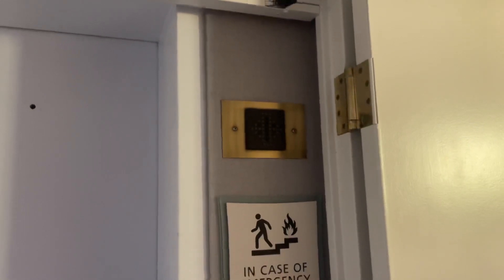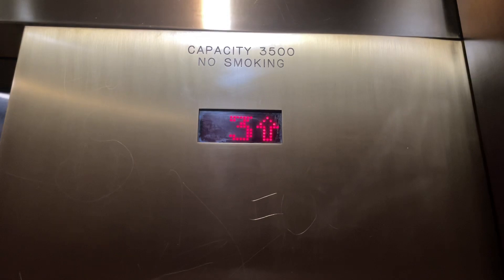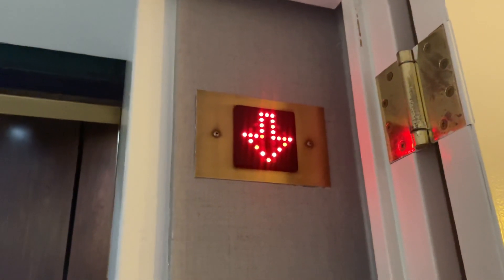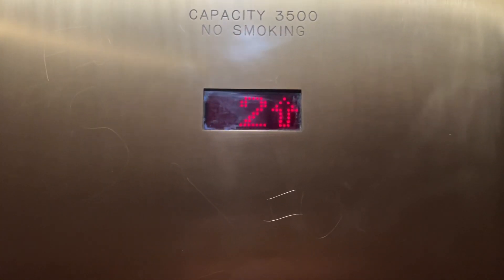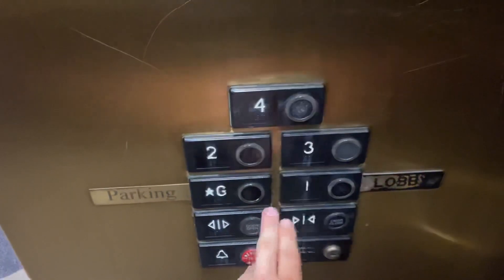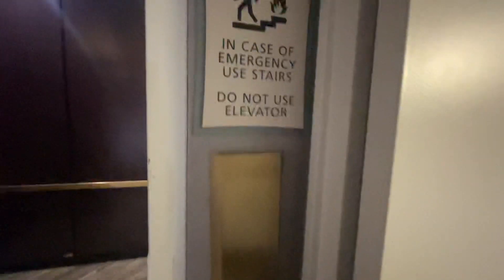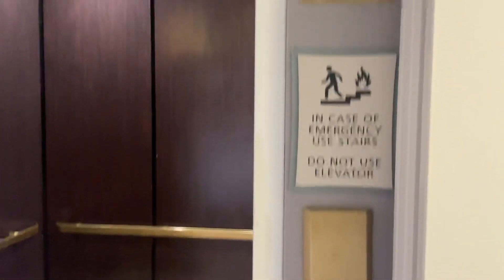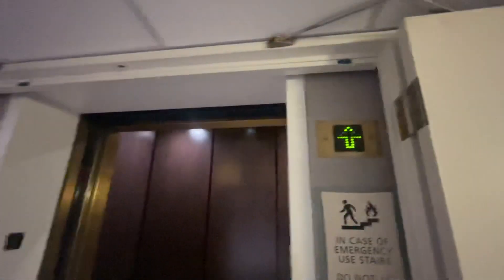US Soft Touch Hydraulic Elevator @ La Quinta - Greenwood Village, CO.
TECH SPECS:
Brand: United States Elevator
Model: Ascension 1000
Drive: Hydraulic
Year Installed: 1990s
Floors Served: 5
Capacity: 3500 lbs
Speed: 100 FPM
Doors: Center Opening

FIXTURES:
Buttons: US Soft Touch
Indicator: US Dot Matrix DPI
Lanterns: US Soft Touch